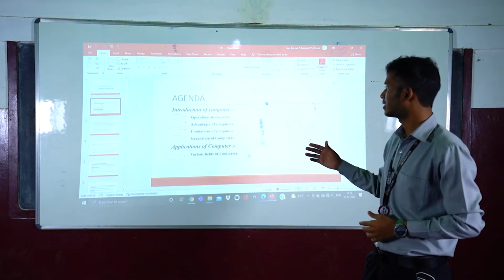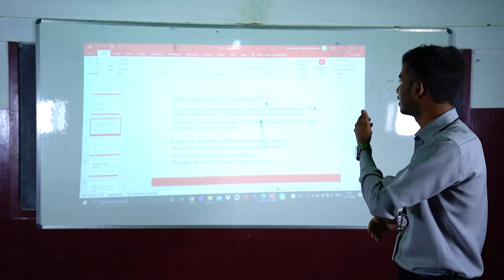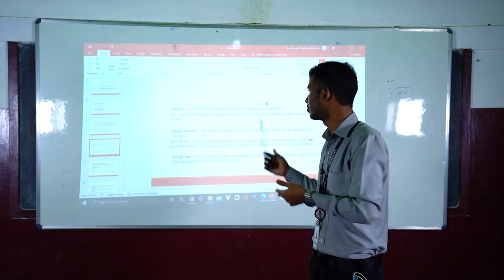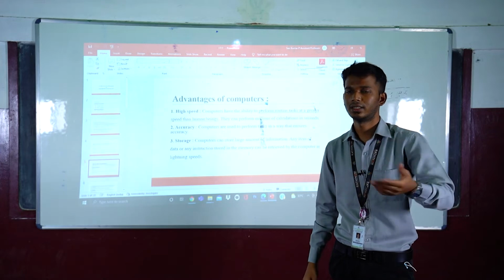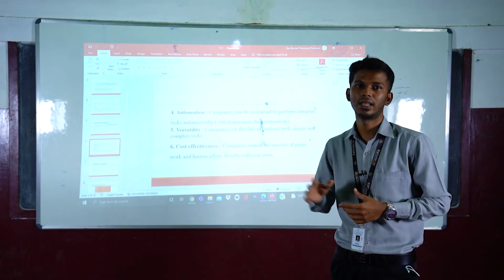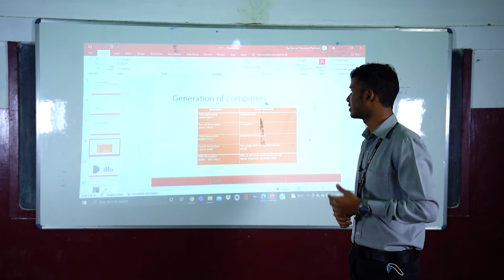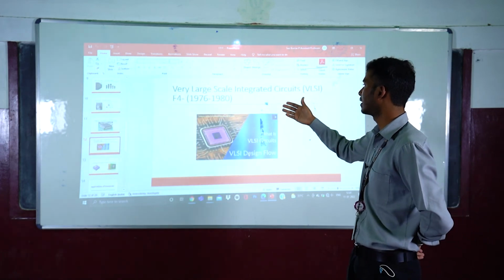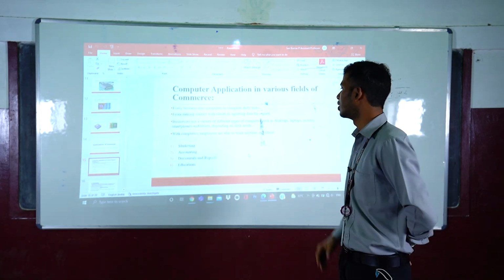P Sasi kumar Asst Proff commerce